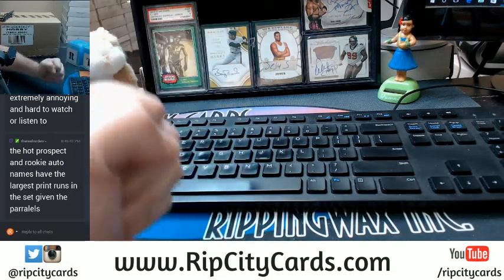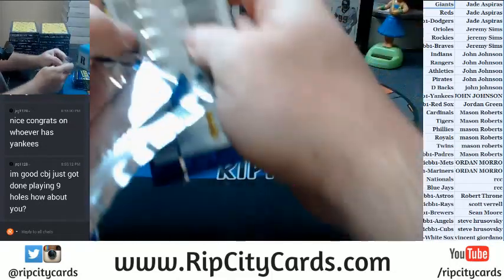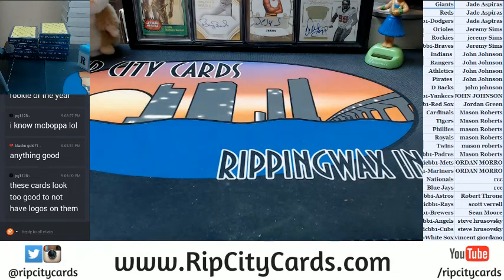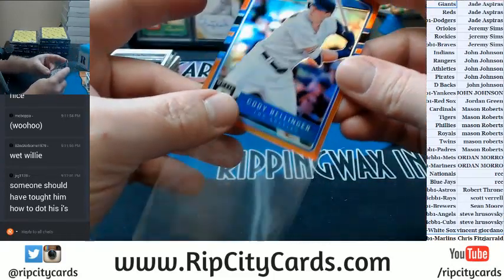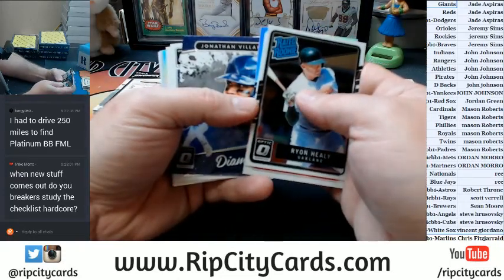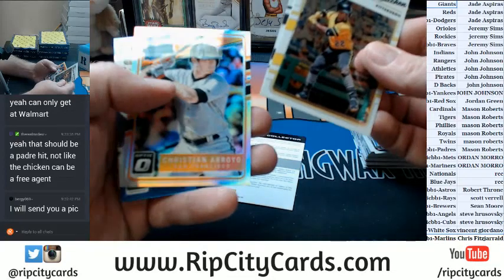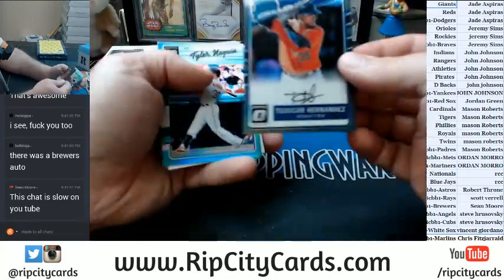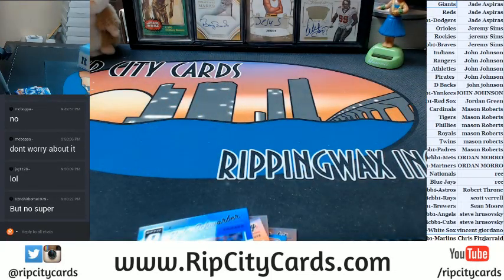2017 Optic Baseball Full Case #1 07192017